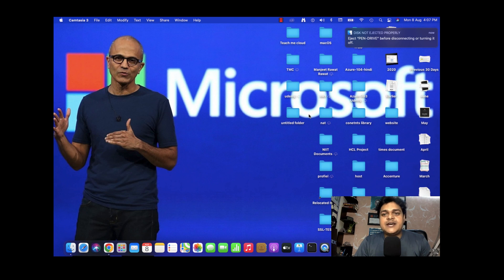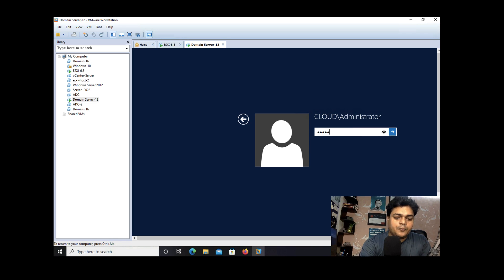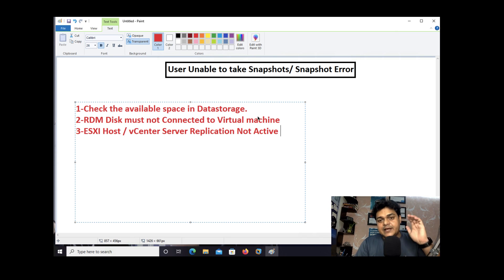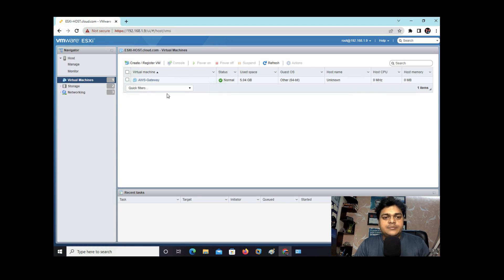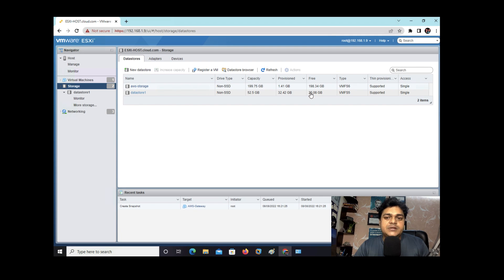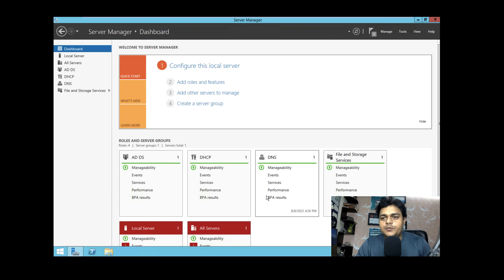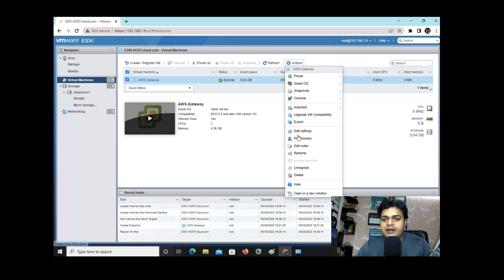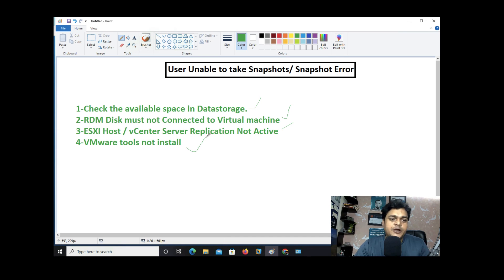VMware Snapshots Error | User Unable to take Snapshots of VM | Solutions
Welcome to another session of VMware Troubleshooting   in this session will discuss about how to resolve the issues of Snapshots step by step guide.